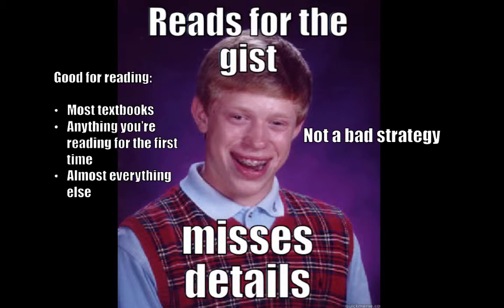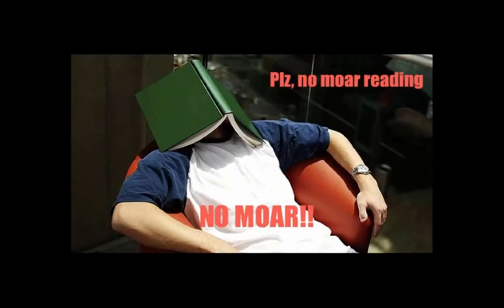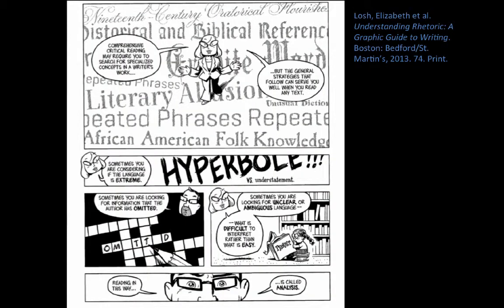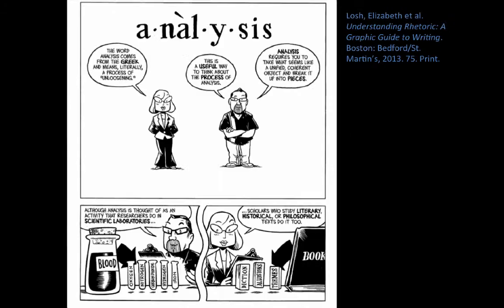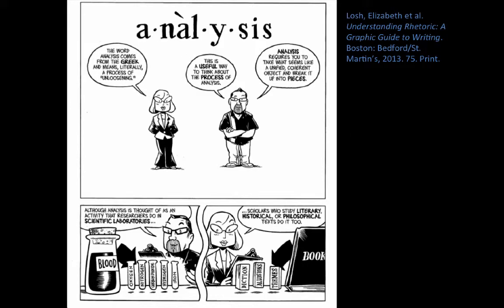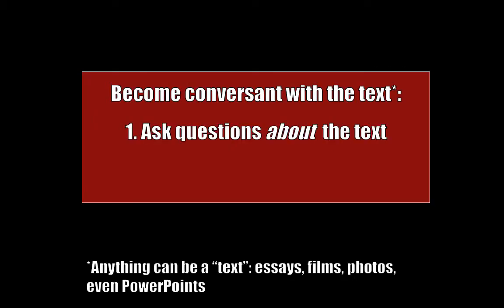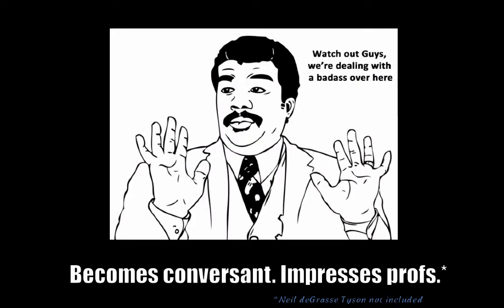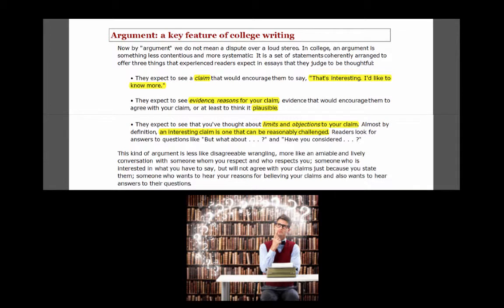Transition to College Reading and Writing